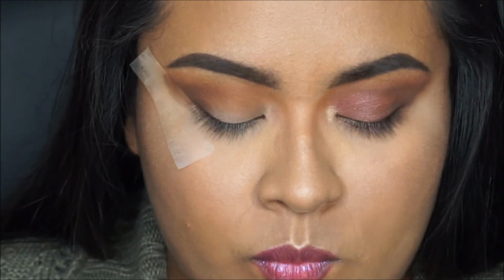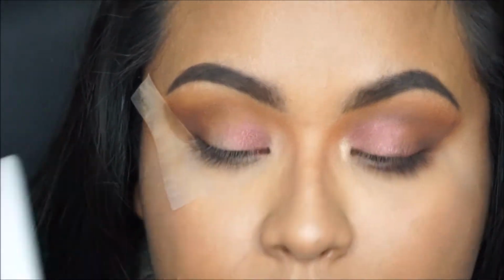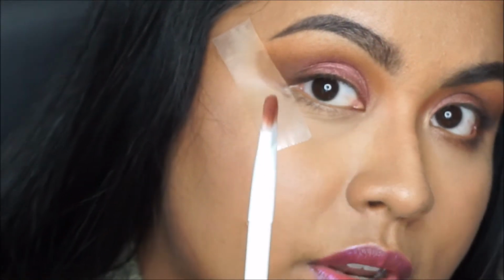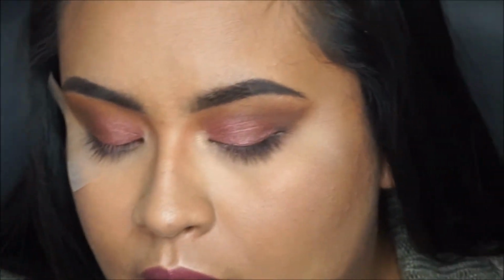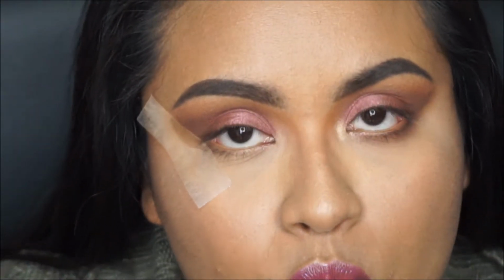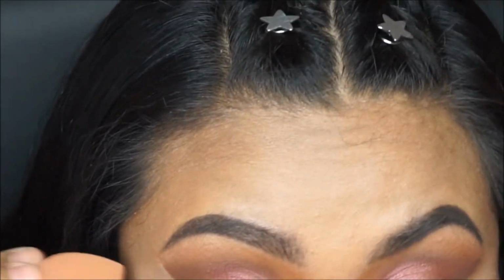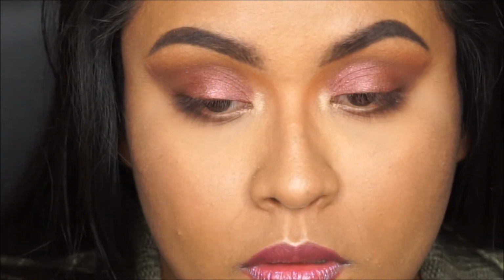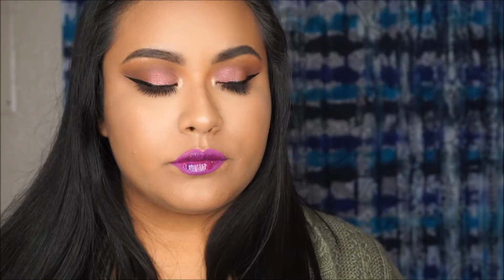How to Apply EYESHADOW | Wash of color | Genesis Arlyn Rodriguez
For today I'm going to be showing you how to apply a wash of color on your eyes with a little shimmer on your lid.  This is meant to be kept simple but bold for those of my viewers who are starting out with eyeshadow. If you any requests for future videos comment or add me on my social medias, There you can DM me and send me pictures of any looks you would want me to check out.  I hope you enjoy this video.

*BRUSHES*
Wet & Wild
Avon
Karity Cosmetics

**PRODUCTS USED ON VIDEO**
Lorac behind the scenes eye primer
Rimmel Stay Matte face powder
Tarteist pro to go
Kat von d LUV liquid lipstick
Covergirl LipLava in Lavander

Urban Decay Optical Illusion Face Primer
Wet and Wild Contour Caramel Toffee
Wet and Wild Coloricon Bikini Contest
L.A. Girl Strobelite 110 WATT
Tarte Amazonian clay blush in paaarty
Benefit KA-BROW

- I accept constructive criticism *but don't be mean, those are two different things*

**Music used for my intro**